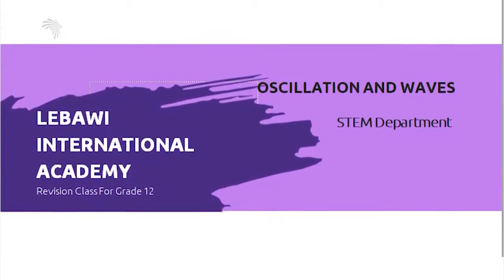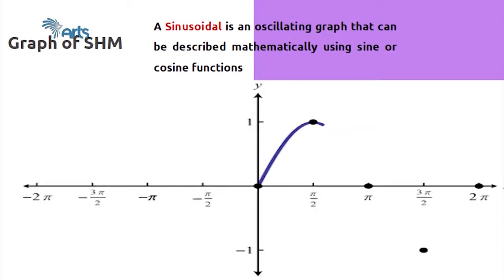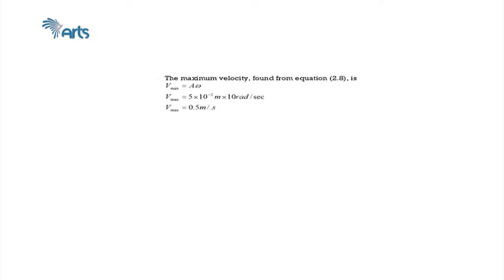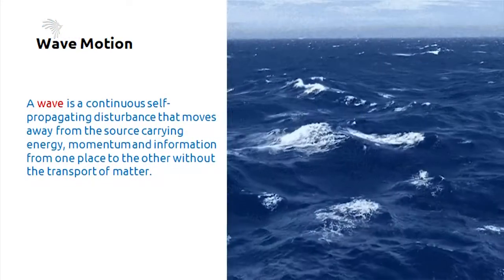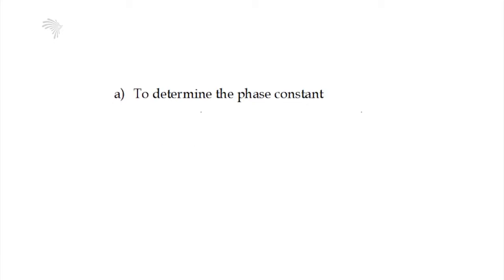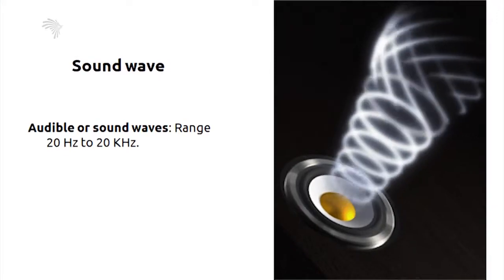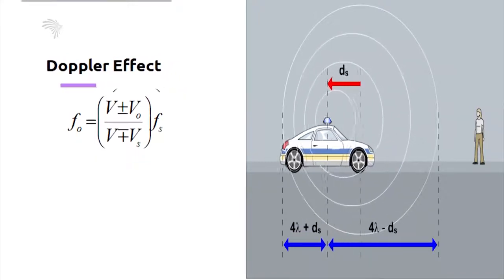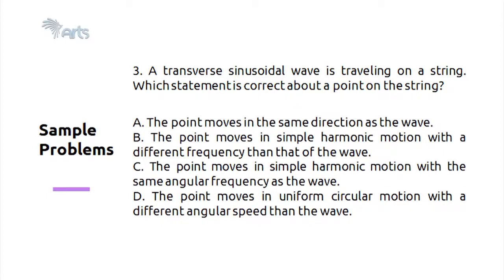January 2, 2022